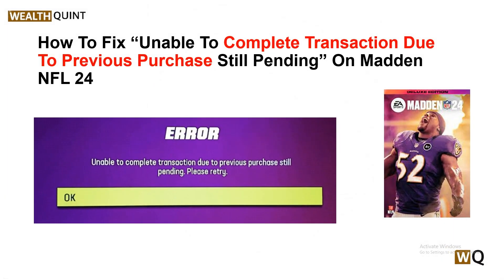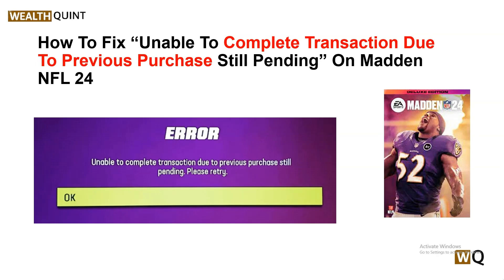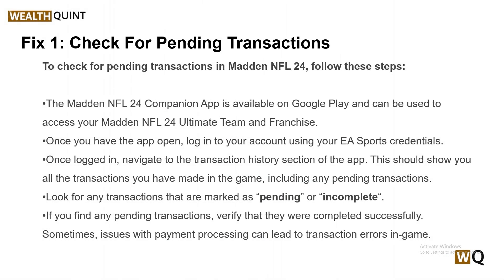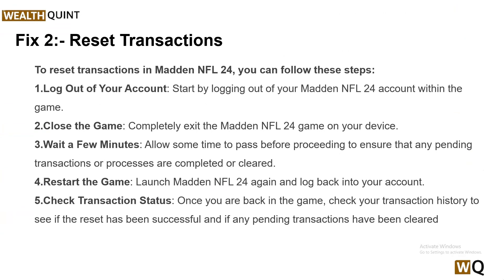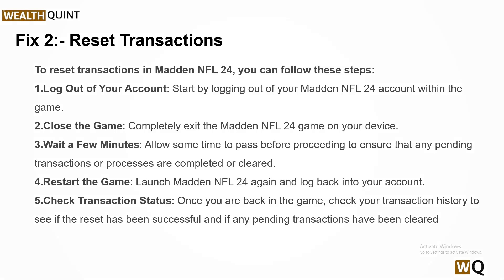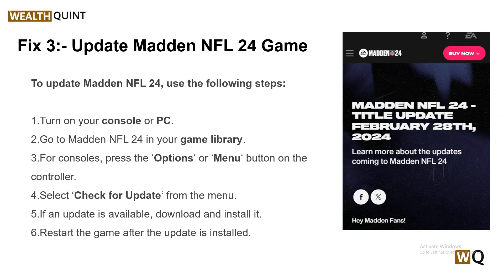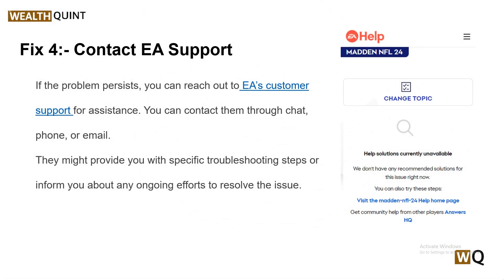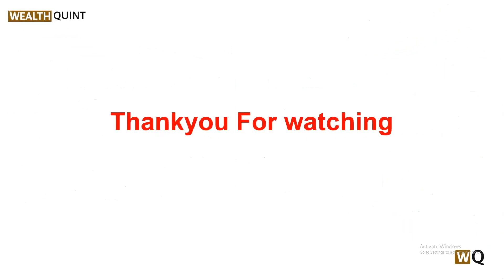How To Fix “Unable To Complete Transaction Due To Previous Purchase Still Pending” On Madden NFL 24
Are you a Madden NFL 24 player encountering the frustrating error message “Unable to complete the transaction due to previous purchase still pending”?
The full error message says-“ERROR Unable to complete the transaction due to previous purchase still pending. Please retry.”

00:00  Introduction
00:32  Solution1: Check For Pending Transactions
01:08  Solution2: Reset Transactions
01:44  Solution3: Update Madden NFL 24 Game
02:27  Solution4: Contact EA Support